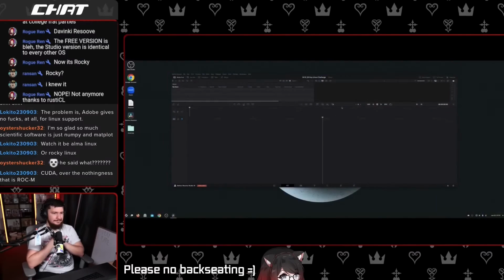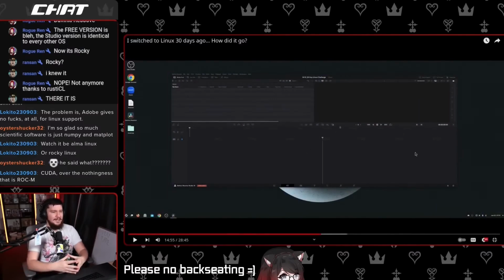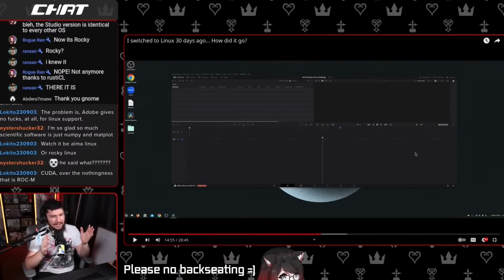GNOME's CSD stubbornness annoys new people trying Linux (feat.